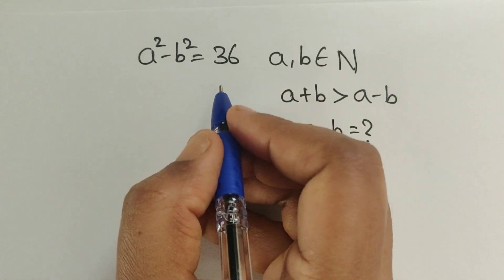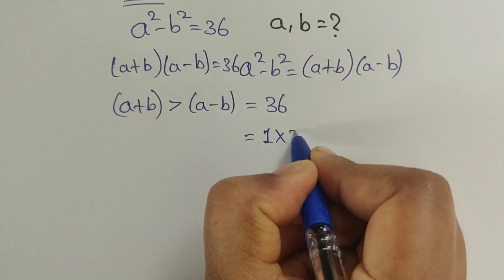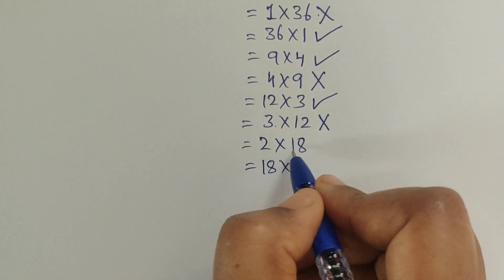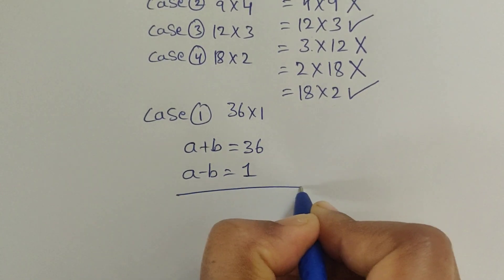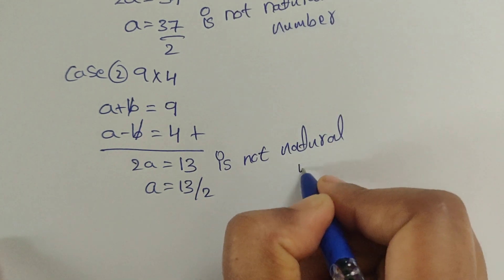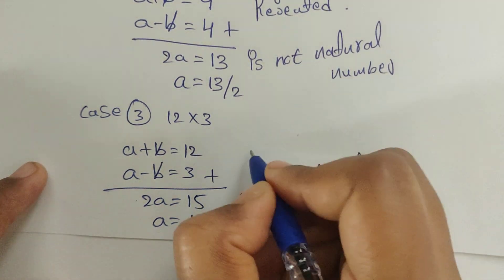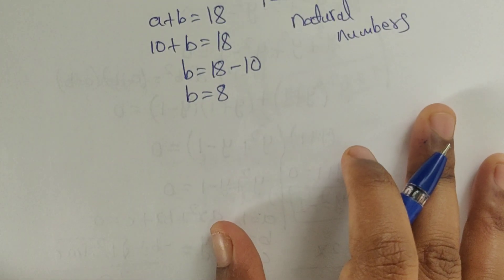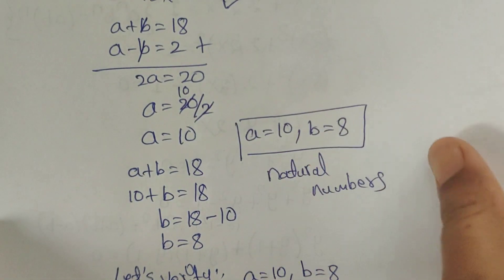A Nice Exponential math problem ll mathematics 👇